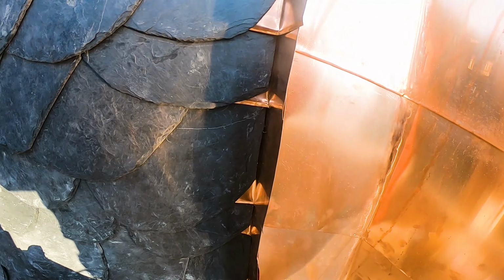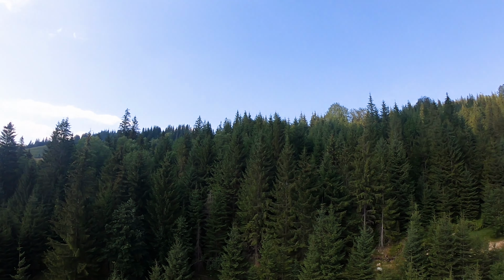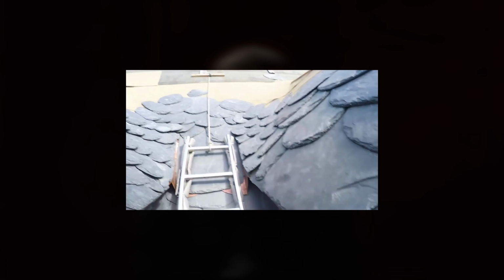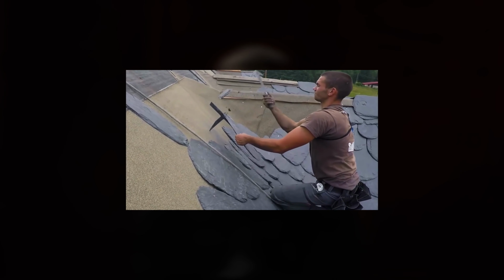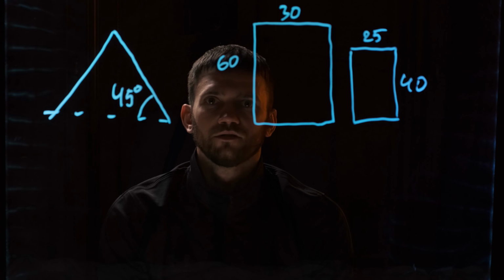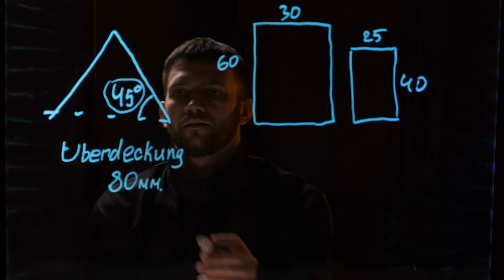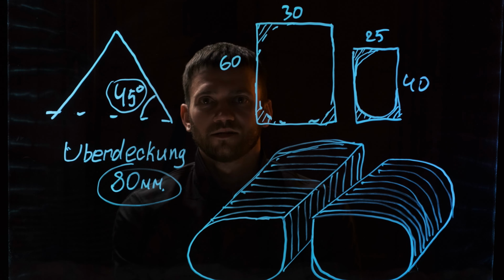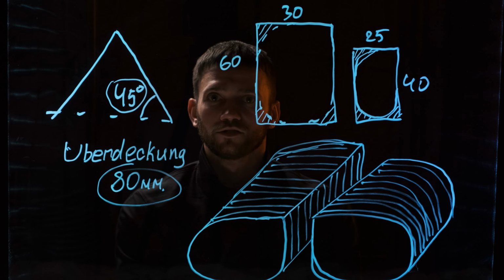Epic Wilde Slate Roof - The Best Roof For Houses In The Mountains And Not Only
Slate roof - Wilde Slating